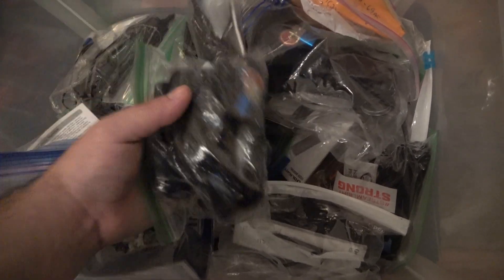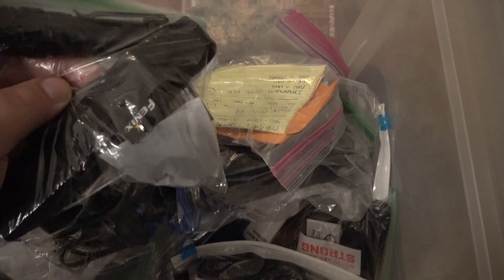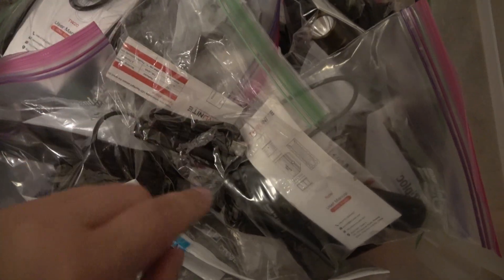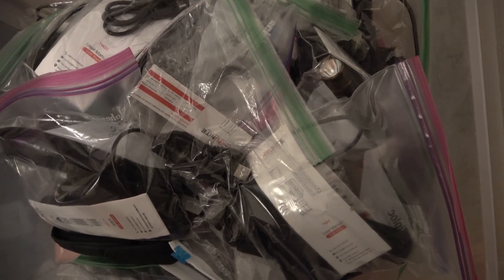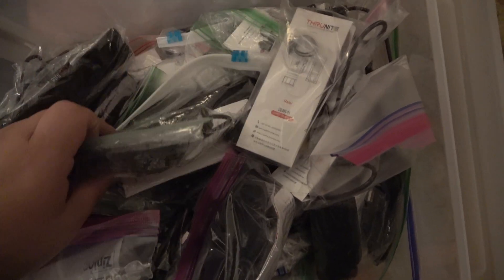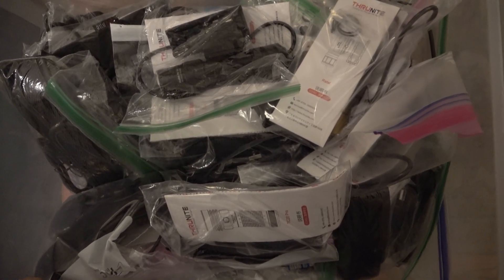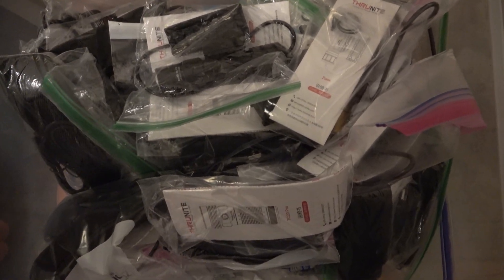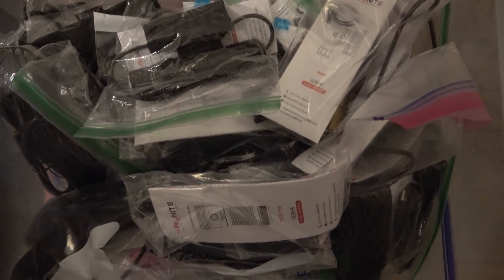How I Store Hundreds Of Flashlights For Testing...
EDC Flashlights :
Surefire Flashlights :
Streamlight Flashlights :
Thrunite Flashlights :
Olight Flashlights :
Fenix Flashlights :